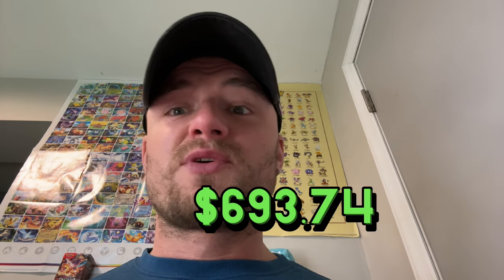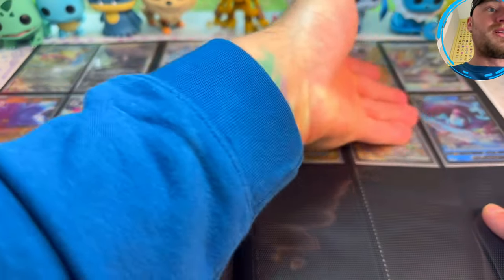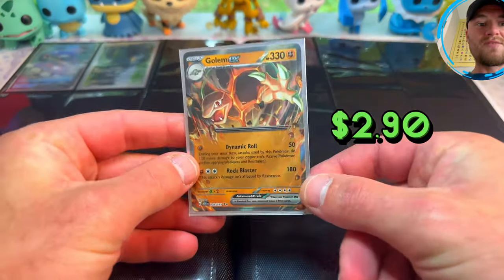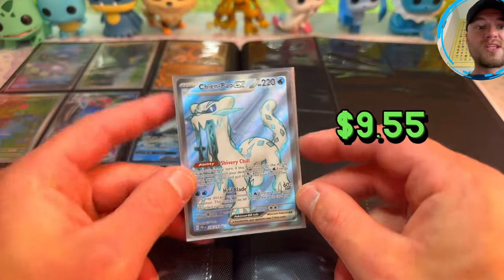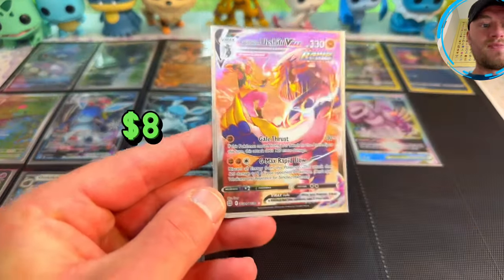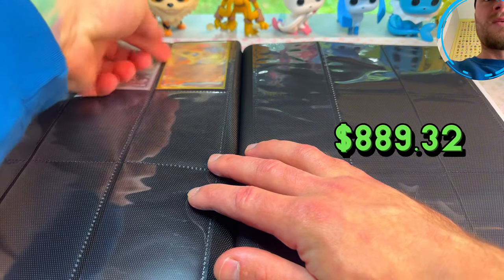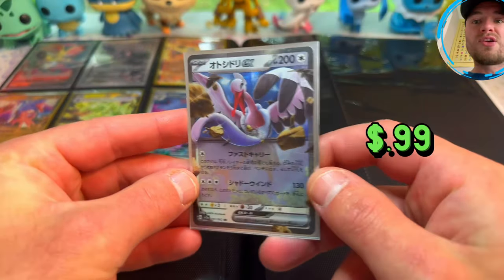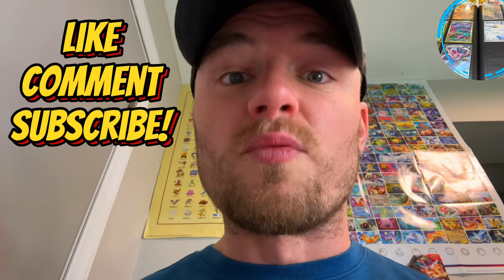My Pokemon Binder Update Is Worth How Much Money?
This Pokemon TCG Binder Video and Pokemon Video contains a compilation of some of my recent Pokemon pulls and Pokemon hits from older pokemon packs and some more new Pokémon packs! Can we hit 1000 dollars this time? This video has a lot of ultra rare Pokemon cards in it for me to fill more of my Pokemon tcg binder ! The previous binder video was worth $693.74 and this video raised that by more than 300 dollars! Please enjoy watching this Pokémon video filled with pokemon cards like base set charizard from pokemon XY evolutions and mega venusaur to rainbow rare arceus Vstar and some gold pokemon cards as well from older pokemon sword and shield sets like brilliant stars and vivid voltage and the new sets like pokemon scarlet and violet paldea evolved and obsidian flames ! This also features Japanese pokemon cards from the set ruler of the black flame and Pokemon Raging Surf that Features the new Water Type Garchomp EX! Enjoy pokemon pack openings and Pokemon unboxings all in one video along with a Pokémon binder build! Tons of cards for everyone to enjoy with the ungraded price of each pokemon card provided by pricecharting !

Here is the first binder video!